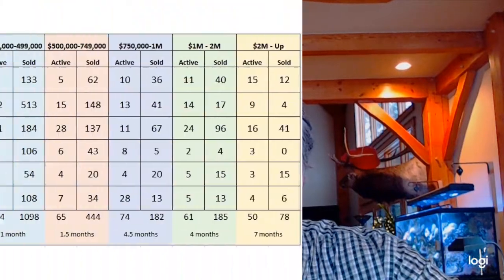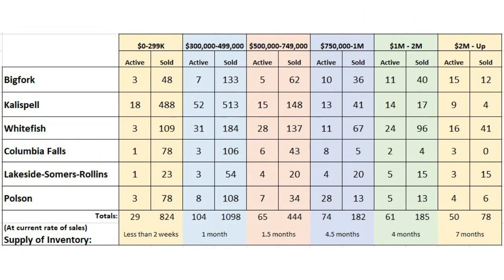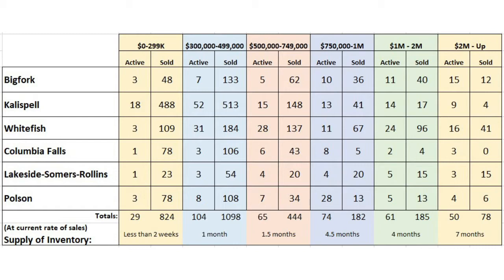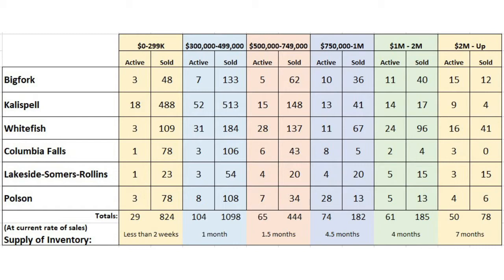Is Winter a Good Time to Buy or Sell?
What do the latest numbers say about our Flathead Lake real estate market as we close out 2020? Inventory is very low, which has made life difficult for buyers. Many listings are selling for over asking price, which means if you’re thinking of selling, now’s the time to make your move. Despite the wintery weather, there are plenty of buyers out there looking for homes.

Scott Hollinger
Hollinger Team